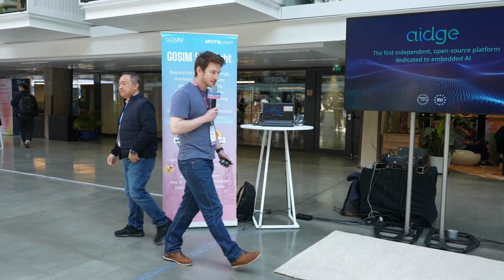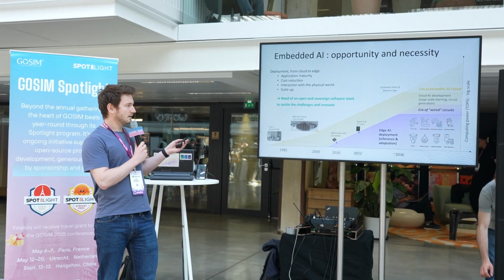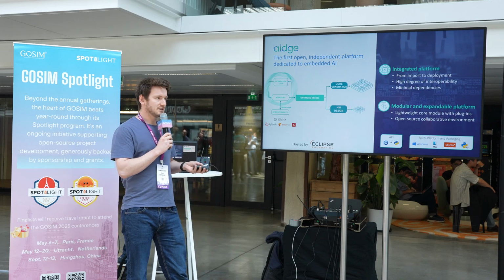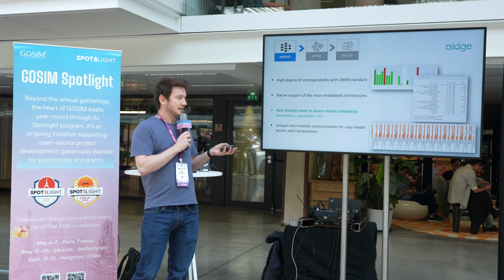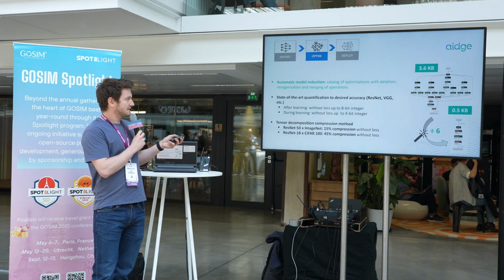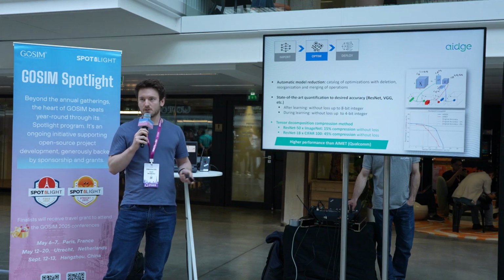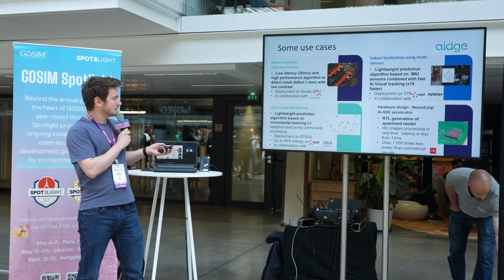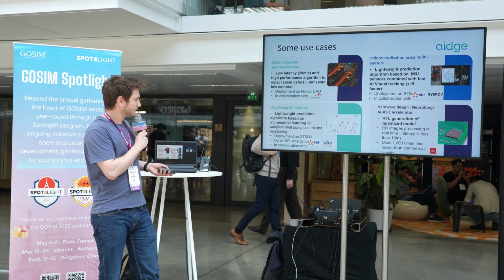【GOSIM AI Paris 2025】Cyril Moineau：Aidge